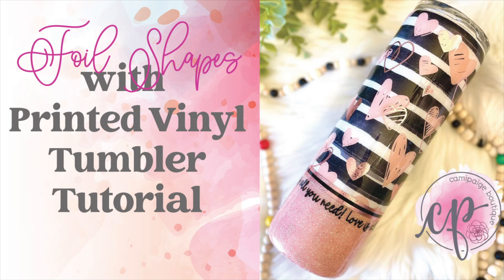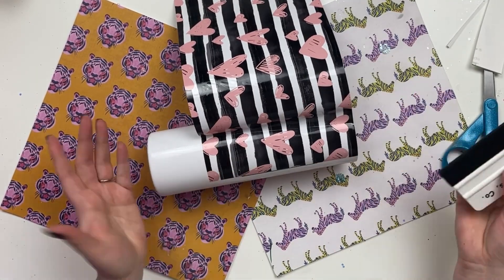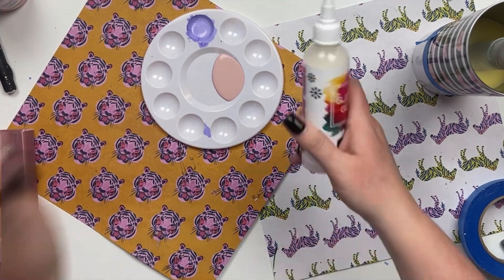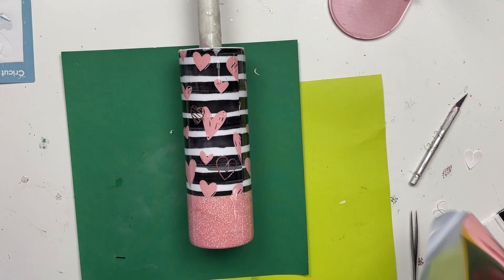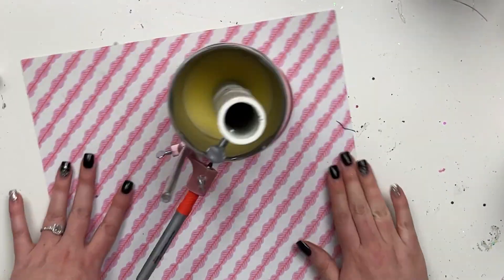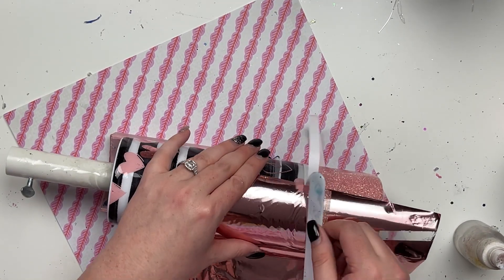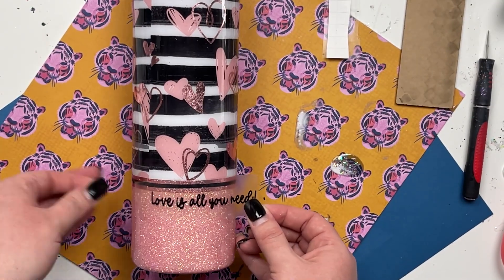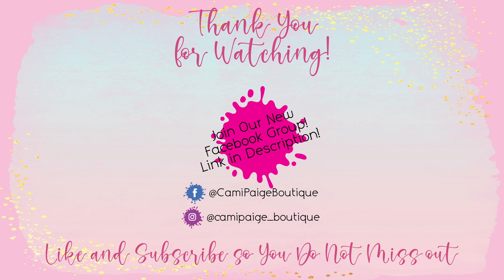Foil Shapes with Printed Vinyl Tumbler Tutorial | CamiPaige Boutique Tumbler Tutorials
Hello, and welcome to another tutorial from CamiPaige Boutique. I am Brooke Tannehill and today I am going to show you how I made this Foil shapes with printed vinyl tumbler. Also, come join our exclusive Facebook group where you can take advantage of upcoming freebies and giveaways that you aren't going to want to miss.

All the products I used are listed below to make them easy to purchase if interested.

Cup Cradle
Vinyl Cutter
Ultimate Decal Guide

❤️💜 Paint 💜❤️
Rosebuds in June - Miss Lillian's No Wax Chock Paint
from CamiPaige Boutique

❤️💜 Tumbler 💜❤️
30oz Straight Sublimation No Taper

❤️💜 Artistry Epoxy 💜❤️
The Epoxy Used in this tutorial:
1:1 Fast Set
Regular 1:1 Formula

To cut the Shape Tape into the decals like I used for the hearts, I used the Fabric setting on my Cricut and could weed them without any issues.

❤️💜 Heart Decals for Foil 💜❤️
Here is the link to the hearts I used for the decals
I cut the biggest ones at 1.5" tall and kept the proportions. I varied the sizes of the hearts and went as small as 0.5" tall.

❤️💜 Printed Vinyl 💜❤️
Hearts and Messy Stripes Vinyl
from Peachy Olive Glitters

❤️💜 Glitter 💜❤️
Swak from Peachy Olive Glitters

❤️💜 Foil 💜❤️
Blush Pink from Artistic Painting Studio

❤️💜 Decal Vinyl 💜❤️
Black Oracal 651 from Vinyl Fun for Everyone

Pinstriping Size: 0.125" tall x 11" wide
Decal Size: 0.5" tall x 10.25" wide

❤️💜 Double-Sided Tape  💜❤️